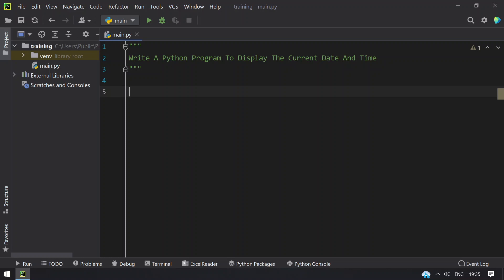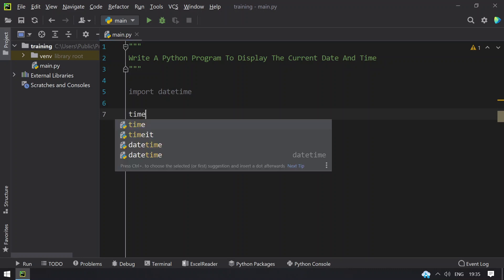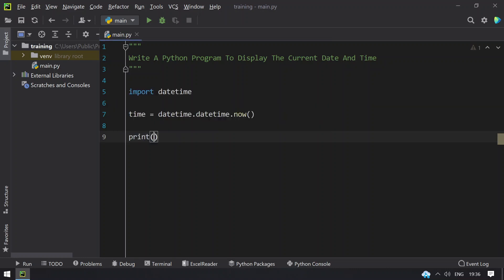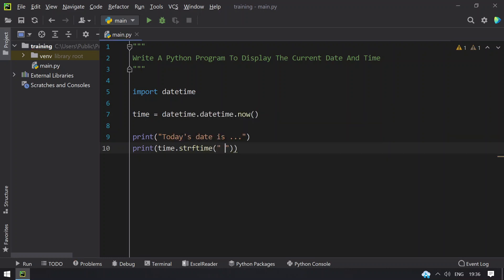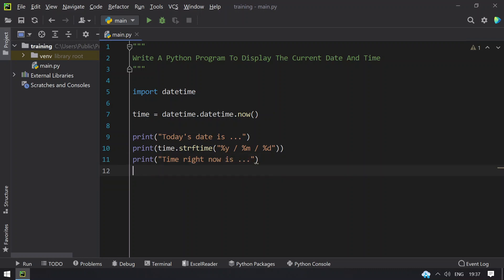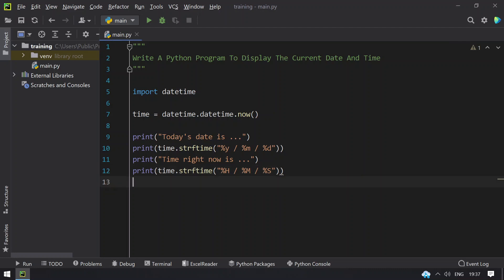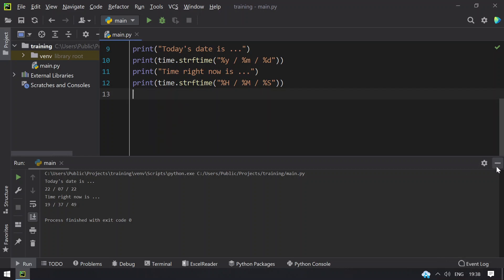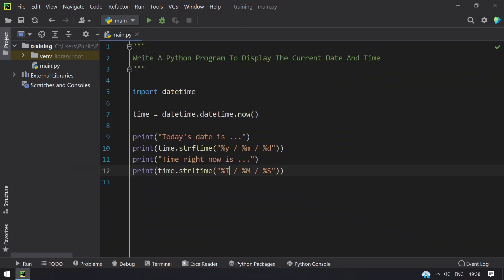Write A Python Program To Display The Current Date And Time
code
import datetime

time = datetime.datetime.now()

print("Today's date is ...")
print(time.strftime("%y / %m / %d"))
print("Time right now is ...")
print(time.strftime("%I / %M / %S"))